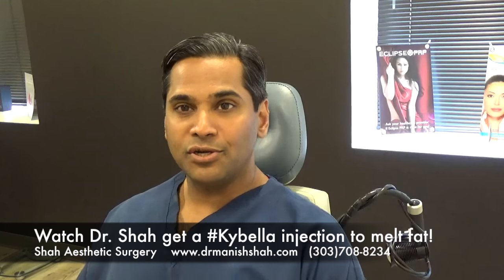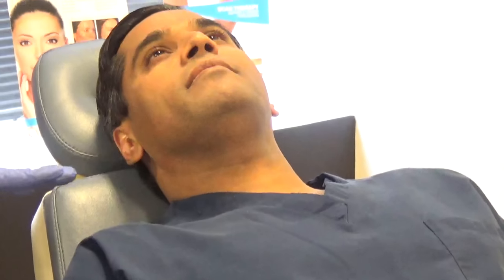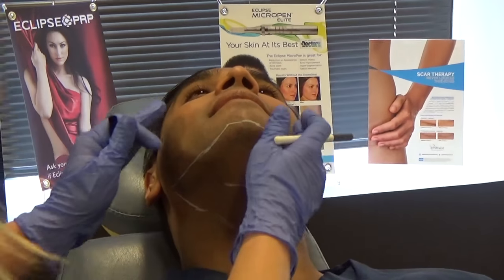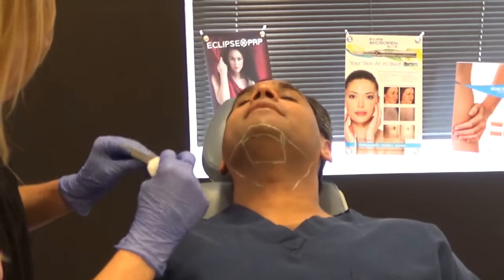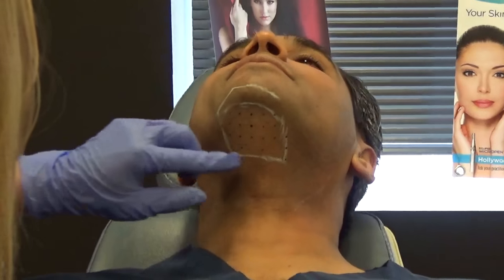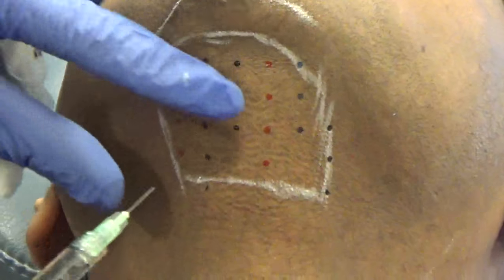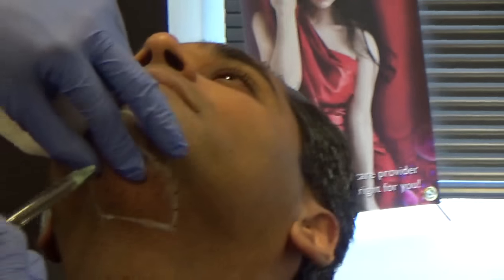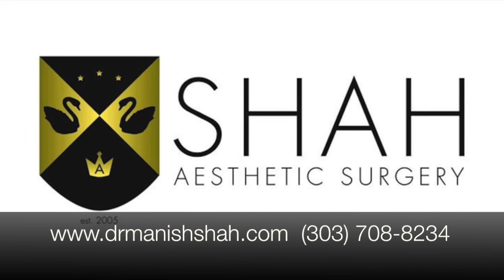Fat Melting Shot Denver - Watch Dr. Shah get the fat melting shot everyone is talking about!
Dr. Manish Shah of Shah Aesthetic Surgery in Denver, Colorado gets the Kybella by Allergan shot to melt the little fat pad under his chin. Oh, the dreaded double chin! No one likes it in the least! This procedure is minimally invasive and is easy to tolerate. Other than some moderate swelling and mild tenderness, the recovery is easy. Listen to Dr. Shah and his nurse injection specialist, Lindsey, as they explain the process in detail and show Dr. Shah getting his first injection. This video will be followed up with a Vlog that chronicles his recovery... For more information about Kybella or other treatments, please check us out